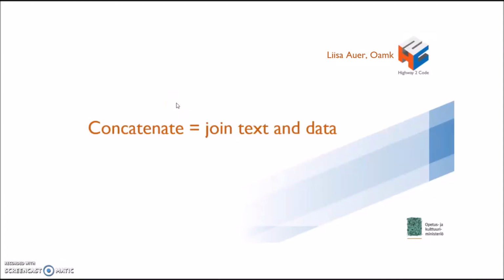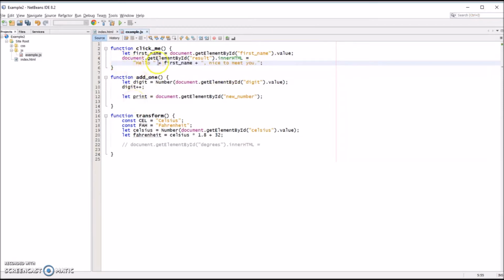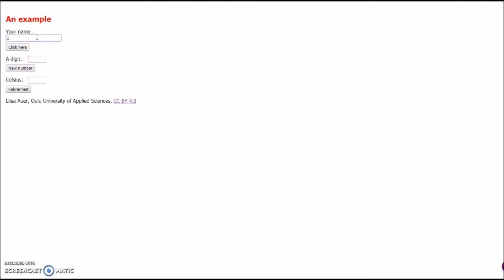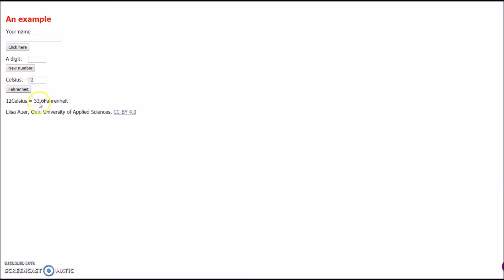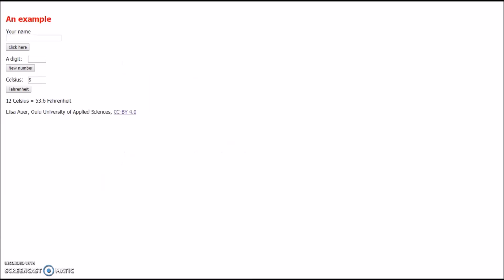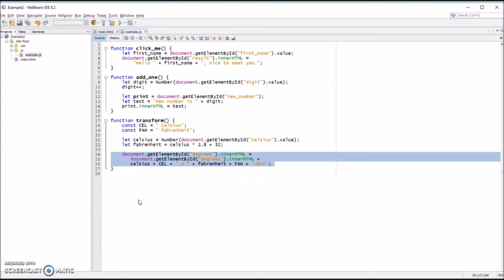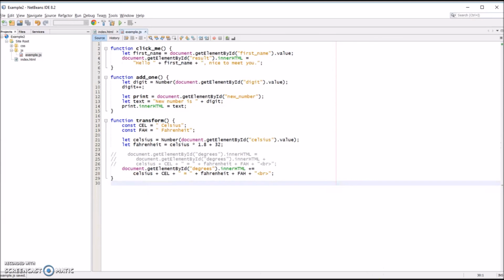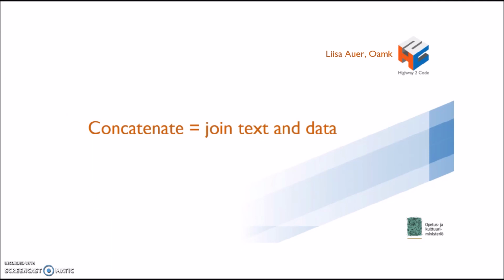07 H2C concatenate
This video is about how to concatenate JavaScript variables and literals. English and Finnish subtitles available.
Suomenkielinen tekstitys saatavilla.